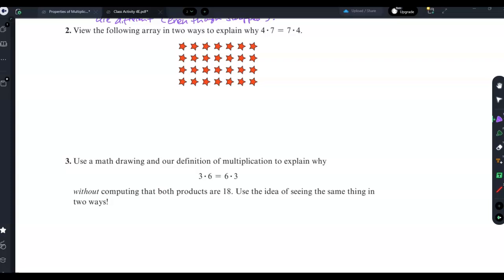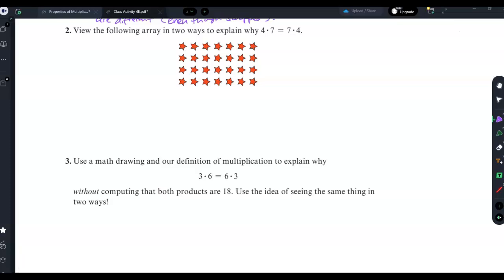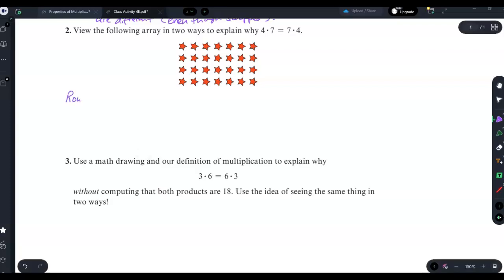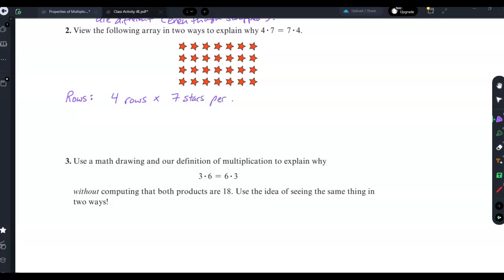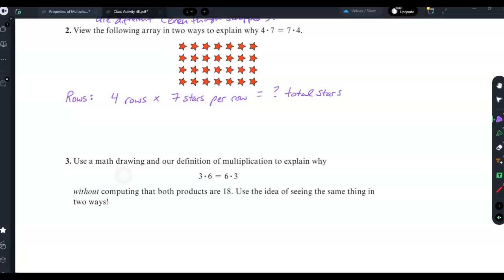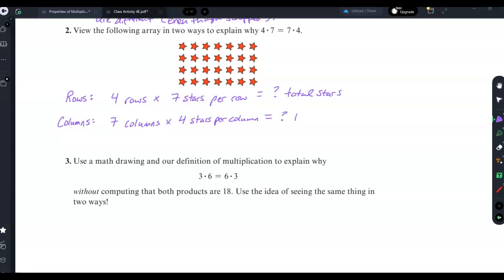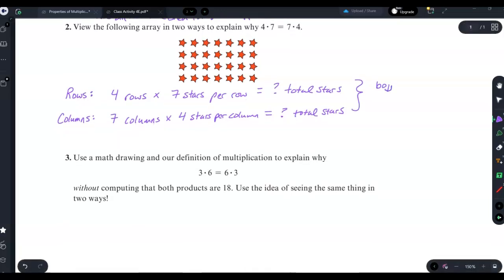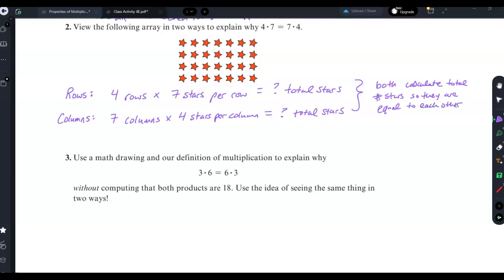Review of 4E #2